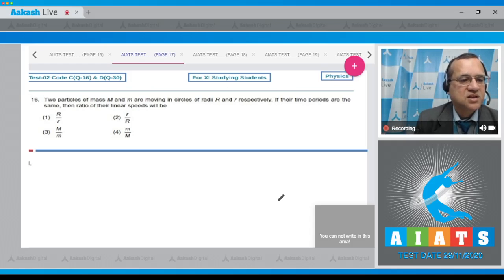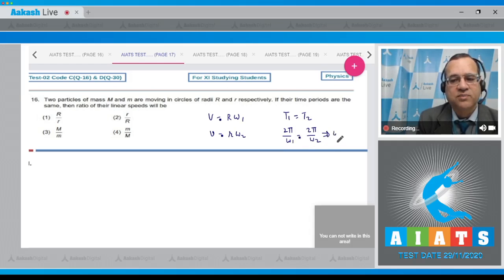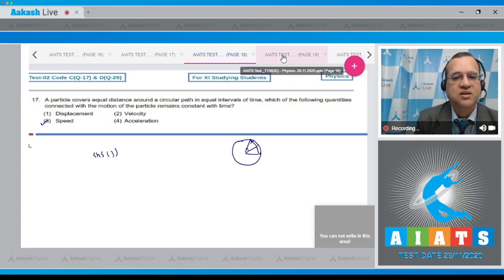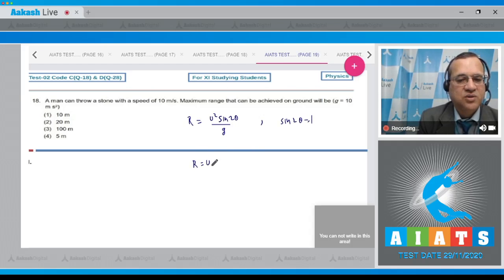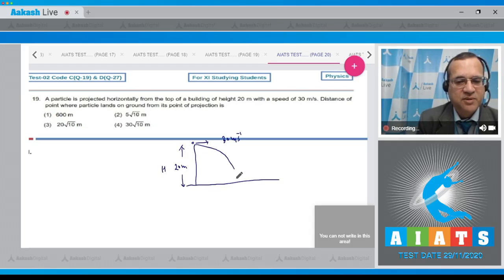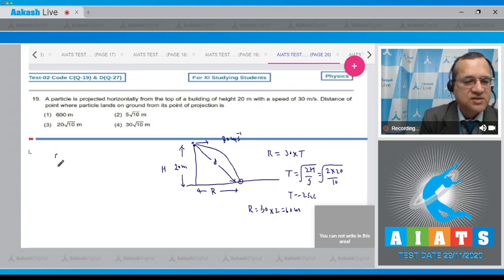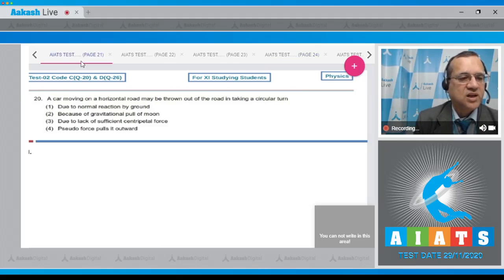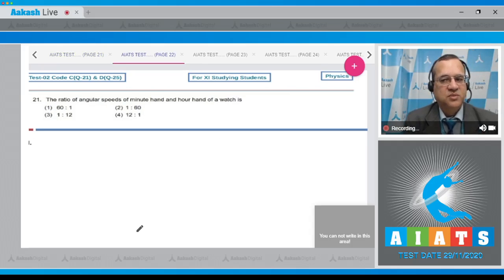AIATS TEST 2 Code C D For XI Studying Students PHYSICS TYM MEDICAL 2020 Q 16 to 20